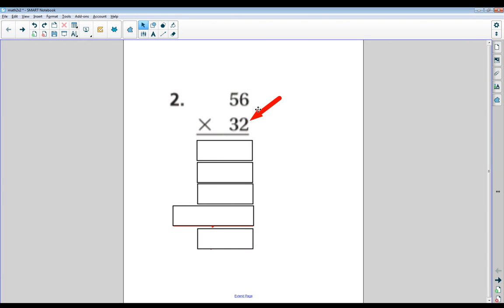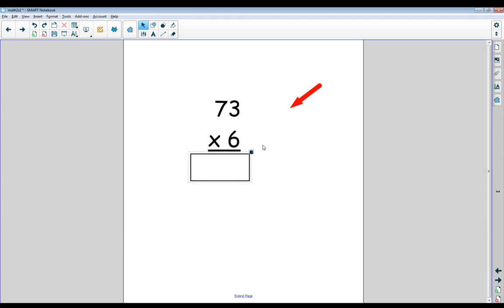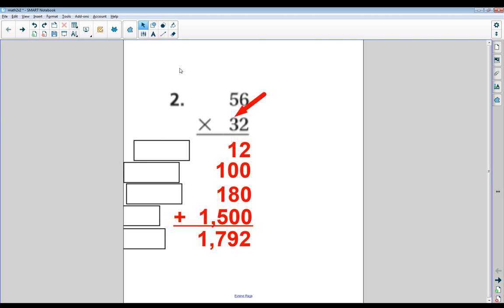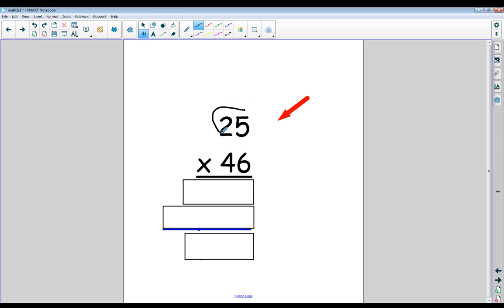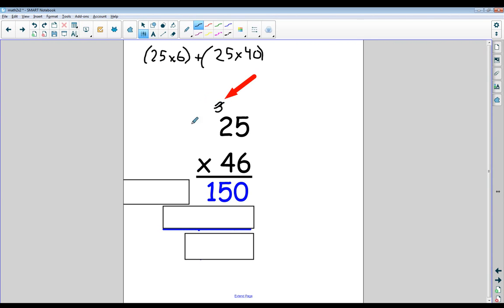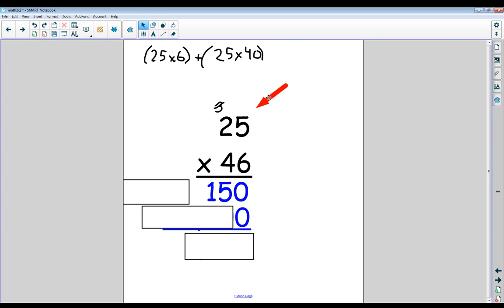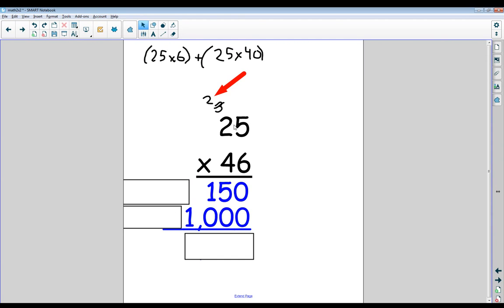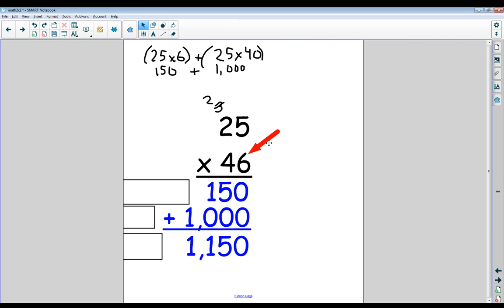Two digit by two digit Multiplication Using Regrouping (Standard Algorithm)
This video shows hot to perform 2 digit by 2 digit multiplication and how it connects to partial product multiplication.